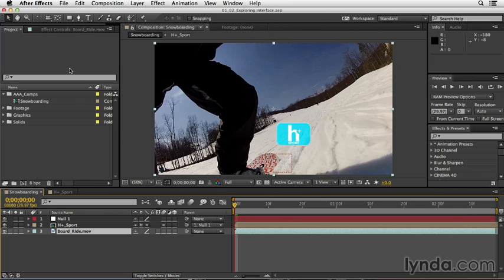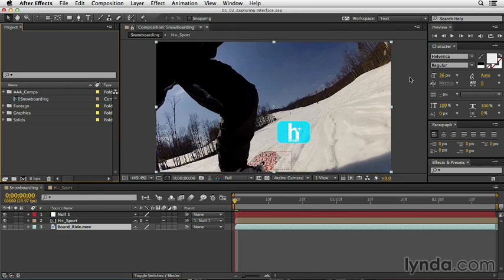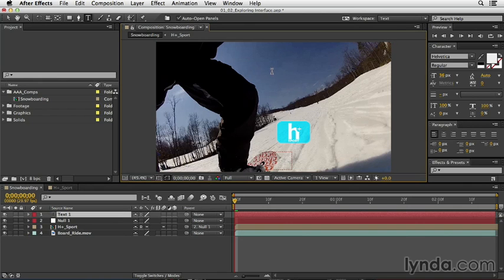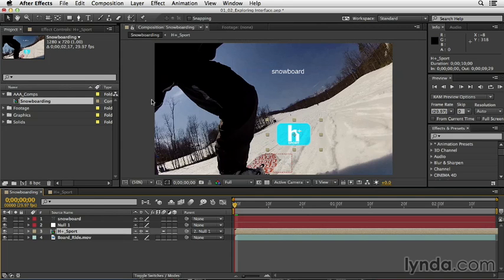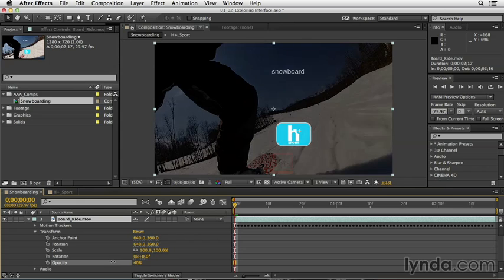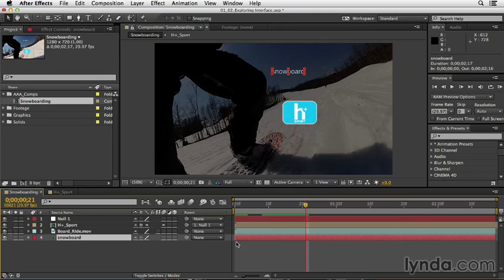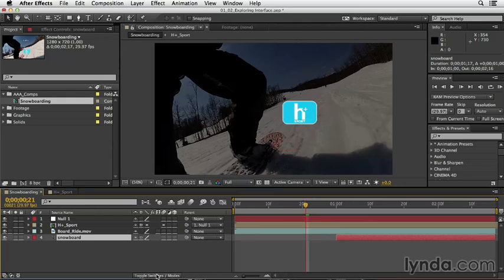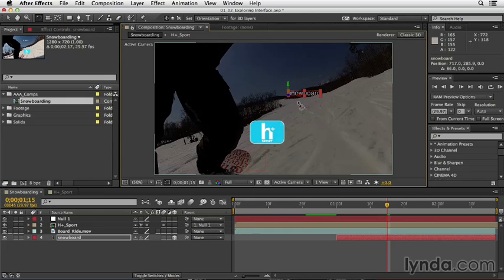01 02 3D15 interface